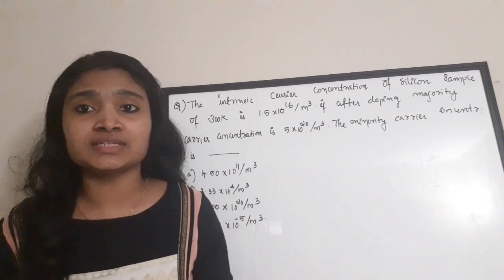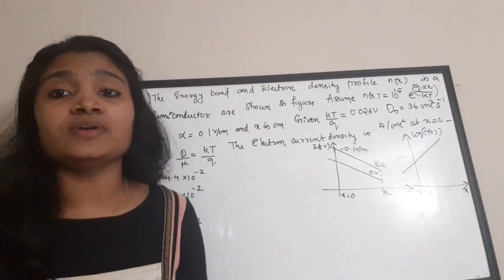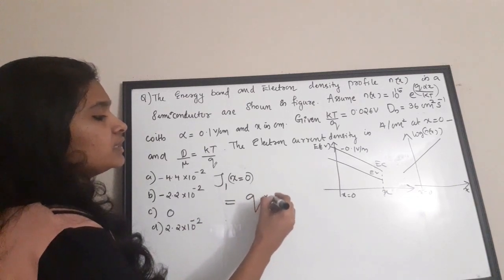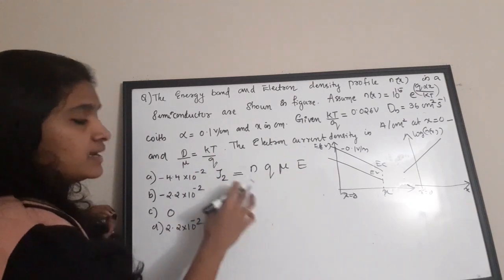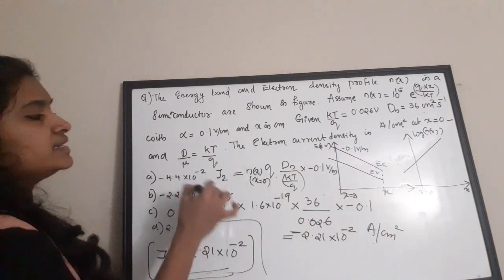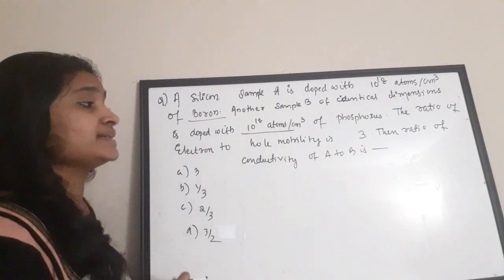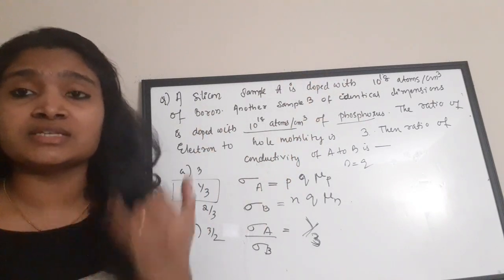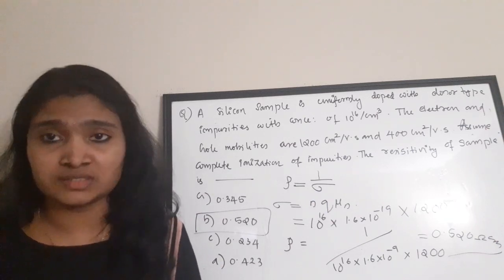Electronic Devices and Circuits Numericals Part1| ISRO|Gate|BARC|DMRC|AFCAT Preparation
EDC Questions
correction in second question in the figure E value is in V/cm not in V/m please correct while doing the sum.